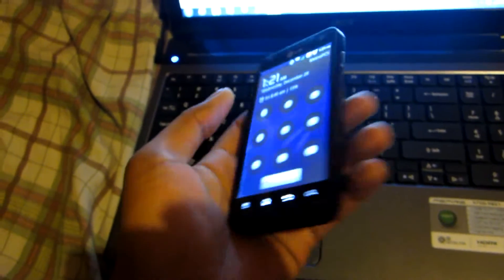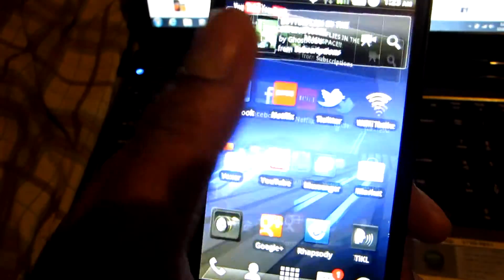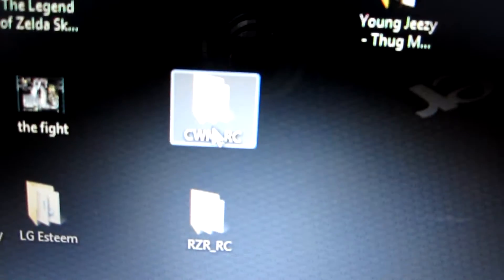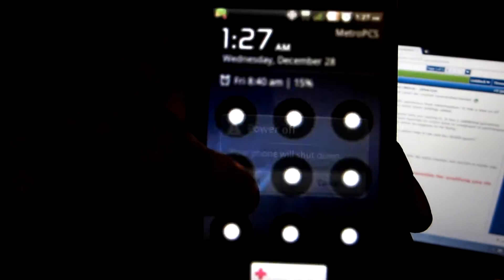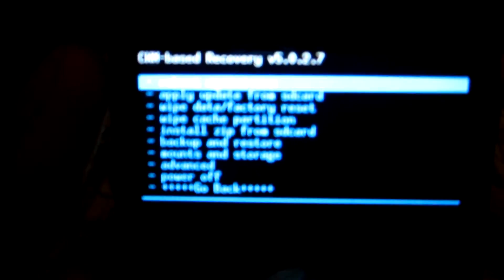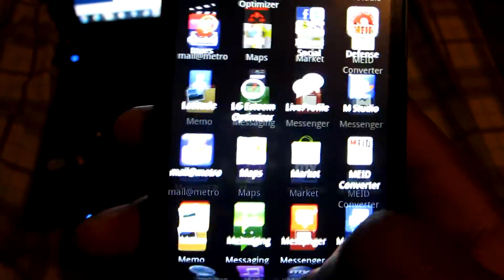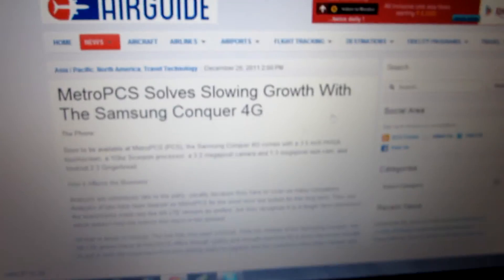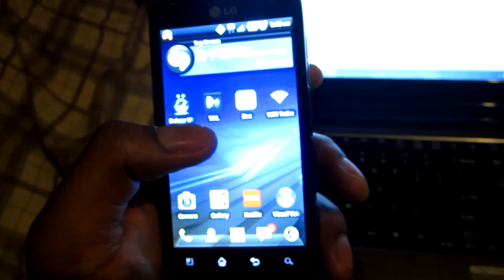HOW TO ROOT LG ESTEEM AND PROCESSOR AT 1.7GHZ